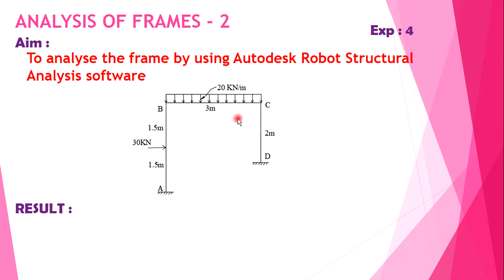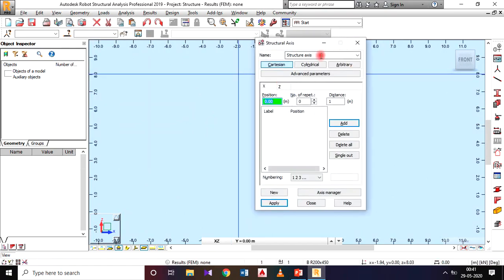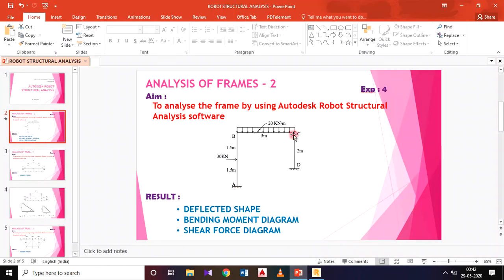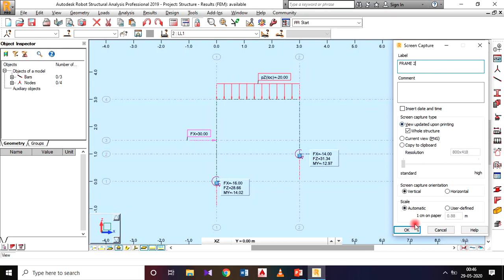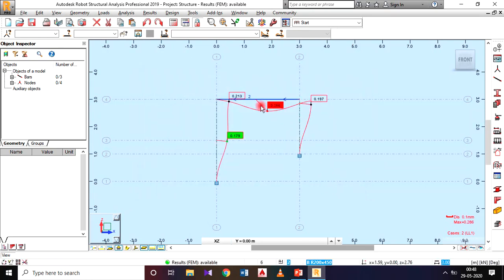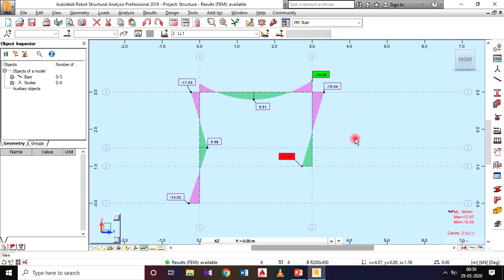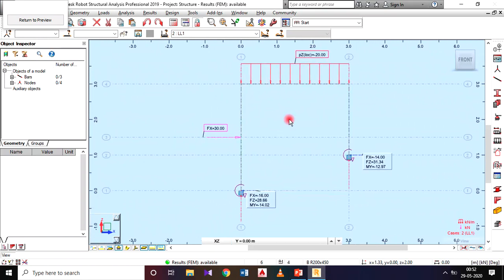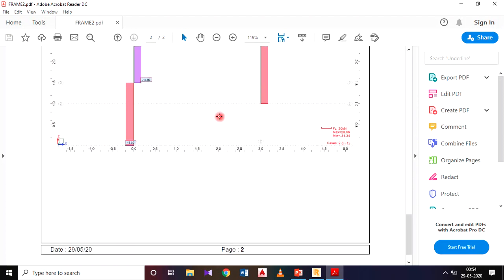LESSON-4: ANALYSIS OF FRAME_SOFTWARE APPLICATION LAB(VTU)_AUTODESK ROBOT STRUCTURAL ANALYSIS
ANALYSIS OF FRAME - 2
@ CIVIL ENGINEERING

SOFTWARE APPLICATION LAB(17CVL67)
VTU
Module I
Use of Civil Engineering software’s:
Use of software’s for:
       1. Analysis of plane trusses, continuous beams, portal frames
       2. 3D analysis of multi-storeyed frame structures